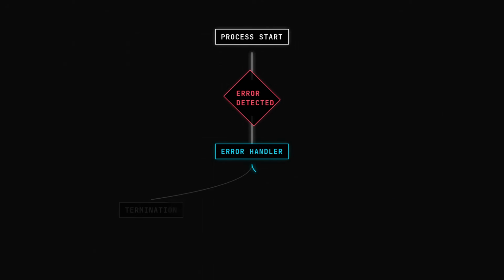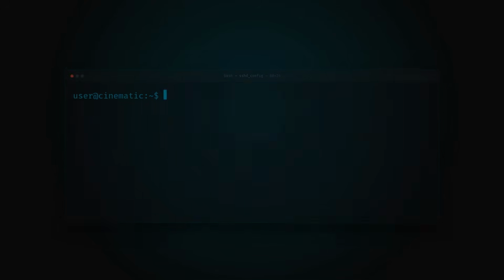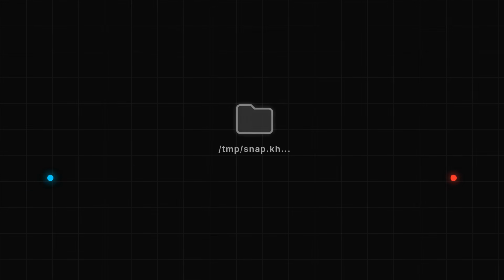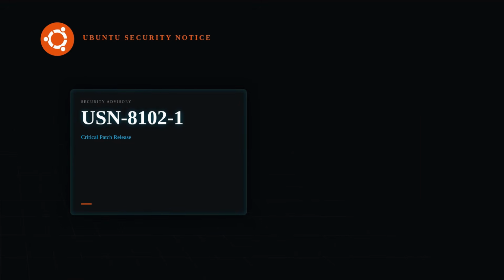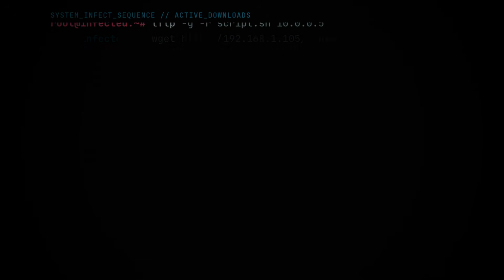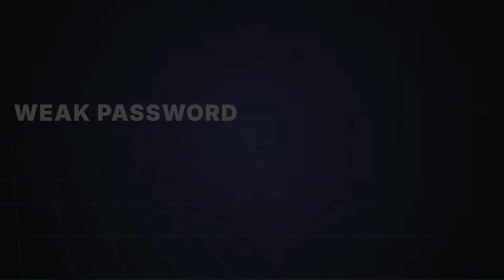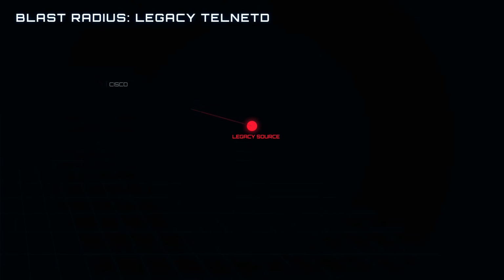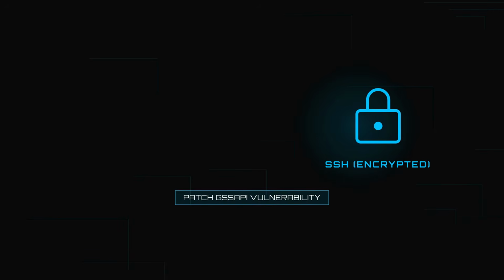32-Year-Old Linux Bug Just Got Exposed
A critical OpenSSH vulnerability is crashing SSH daemons on Ubuntu, Debian, and Red Hat — and a single 300-byte packet is all it takes. This week's Linux security roundup covers four vulnerabilities and threats you need to act on right now.

We break down CVE-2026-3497, a pre-authentication crash in OpenSSH's GSSAPI Key Exchange patch that can lock you out of your server and leak heap data. Then we look at CVE-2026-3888, a local privilege escalation in Ubuntu's snapd that allows any low-privileged local user to gain full root access via a systemd-tmpfiles race condition. After that, we cover CondiBot and Monaco — two new Linux malware strains targeting routers and IoT devices for DDoS and Monero crypto-mining. And finally, a 32-year-old buffer overflow in GNU inetutils Telnetd (CVE-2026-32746) that enables pre-auth remote code execution on virtually every Telnet server implementation.

For each vulnerability, we explain how it works and exactly what you need to do to protect your systems today.

⏱️ CHAPTERS
00:00 Introduction & What's at Risk
00:33 CVE-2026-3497: OpenSSH GSSAPI Pre-Auth Crash
02:19 CVE-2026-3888: Ubuntu Snapd Local Privilege Escalation
03:53 CondiBot & Monaco: New Linux Network Malware
05:42 CVE-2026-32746: 32-Year-Old Telnetd Buffer Overflow
06:58 Wrap-Up & What to Do Today

Have you already patched your SSH config? Drop your distro in the comments — I'm curious how many of you had GSSAPIKeyExchange enabled without even knowing it.